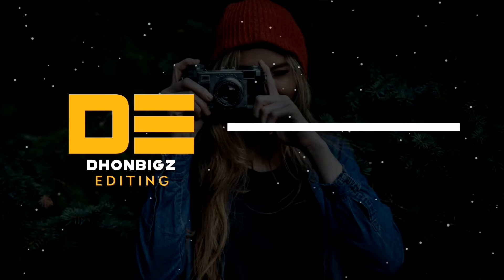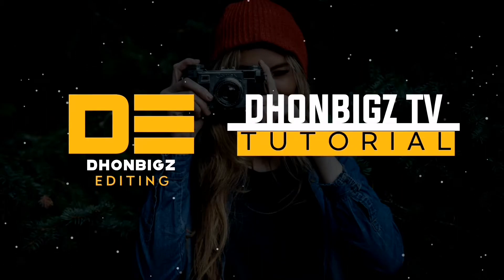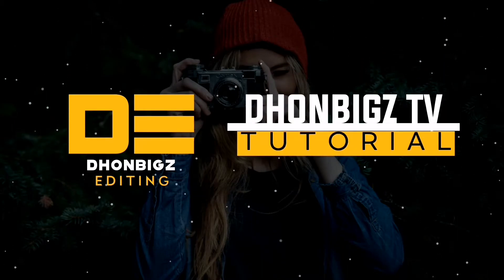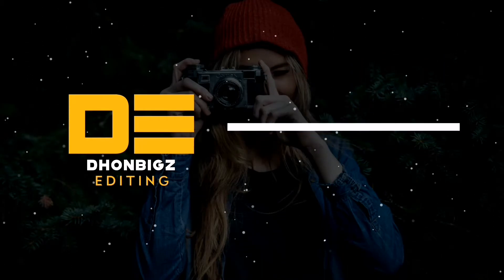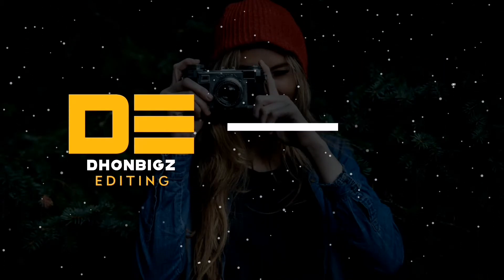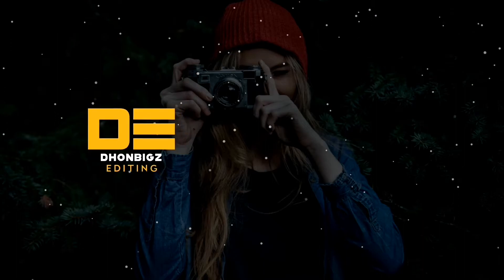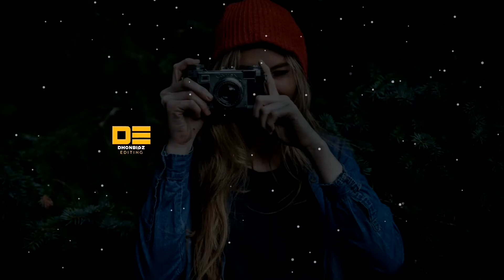3D Graffiti Text Design In Pexellab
Video Title: 3D Graffiti Text Design In Pexellab

 Hellow Guys Welcomeback To My Channel For Today's Video I Will Show You How To Make A 3D Graffiti Text Design In Pexellab Please Enjoy This Video And Hopefully This Video Will Help You🙏😁

LINKS

_____________LATEST VIDEO______________

 ______________MORE VIDEO_______________